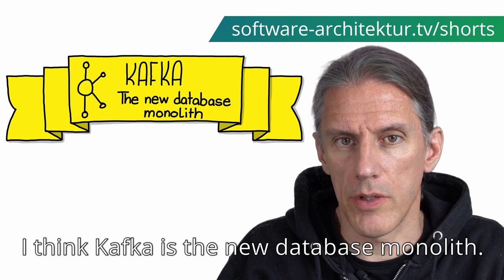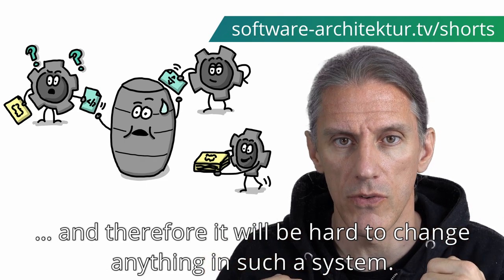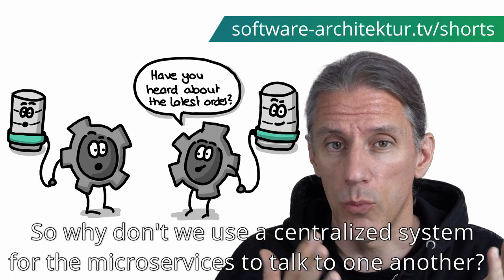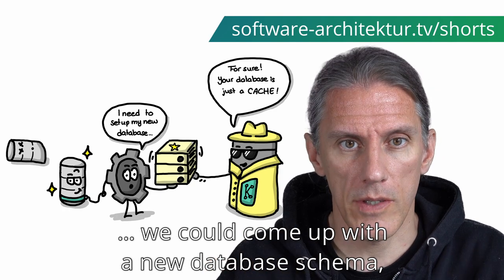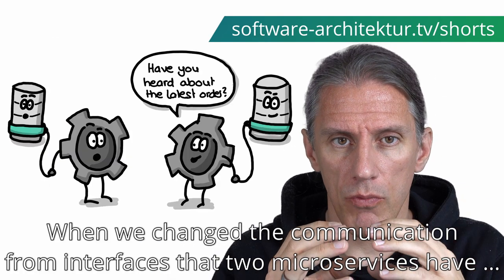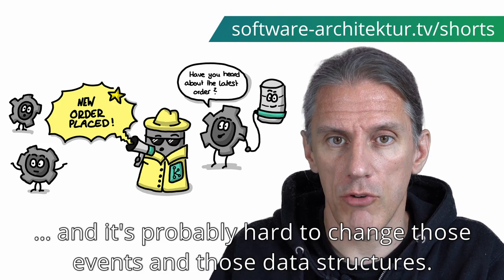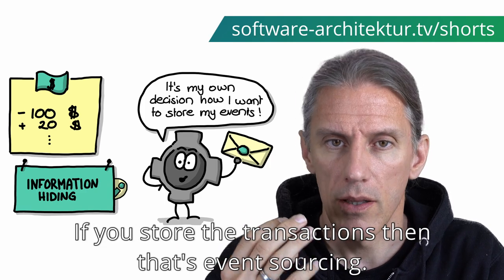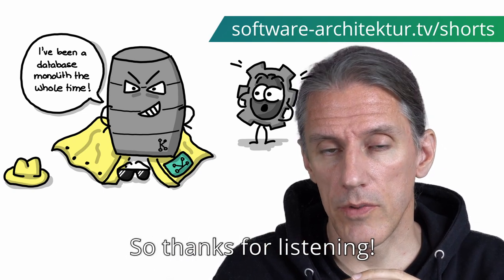Kafka - The New Database Monolith